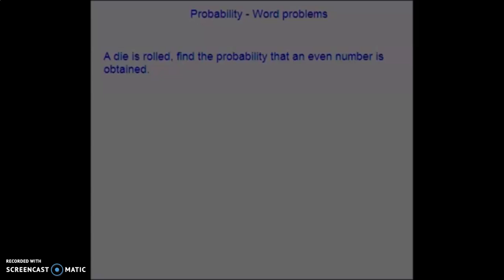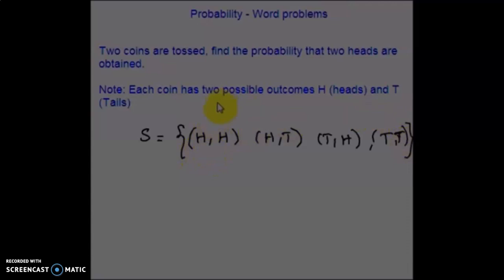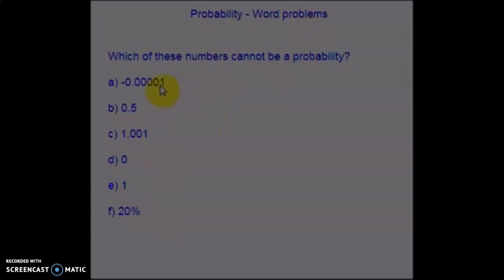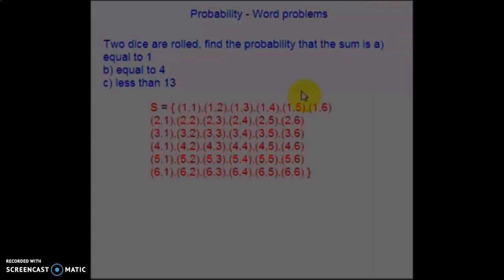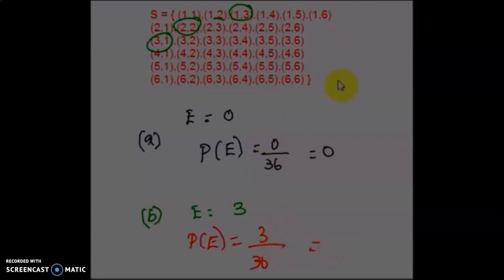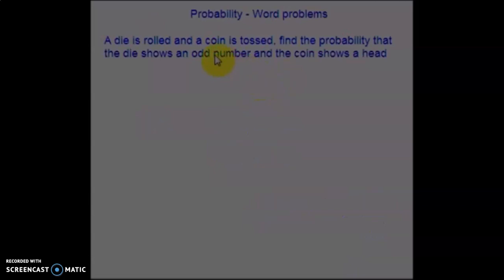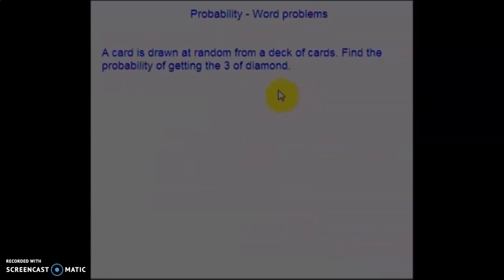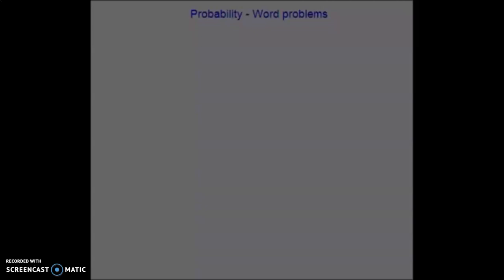Math Grade 10 Probability Part 1 Mr Asad Shabir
Math- Grade 10 - Mr Asad Shabir
Lesson: Probability  Part 1